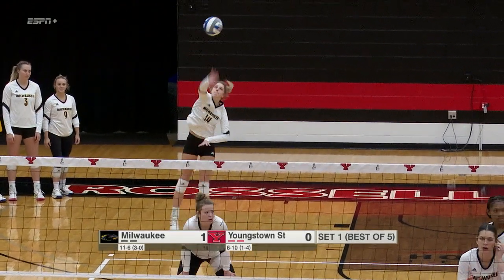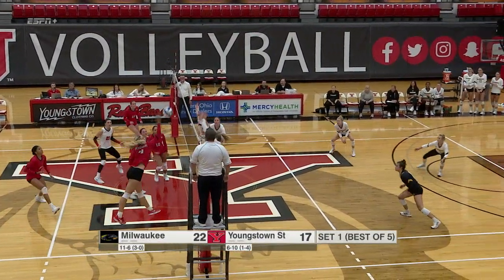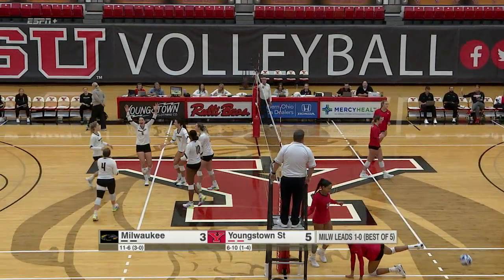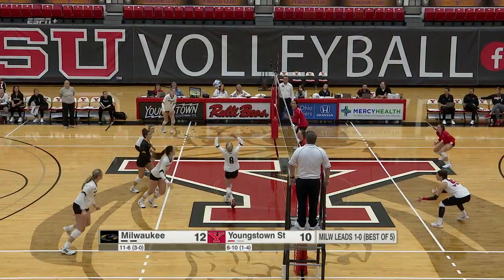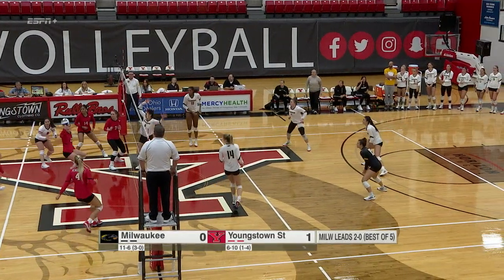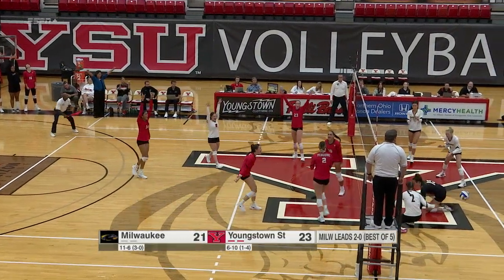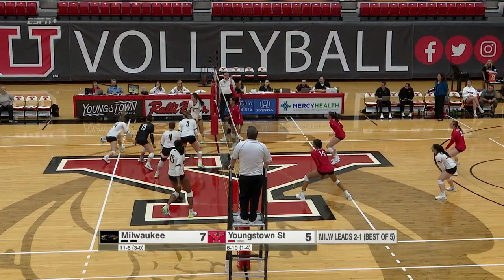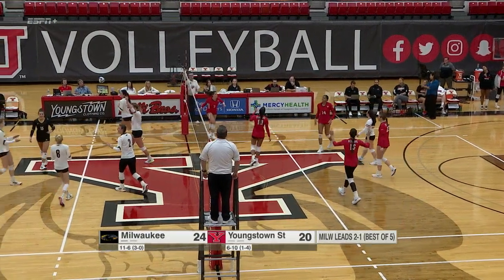Highlights from the YSU vs Milwaukee volleyball game | September 30, 2023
Highlights for the Penguins' loss to the Panthers' 3 sets to 1 on September 30, 2023.